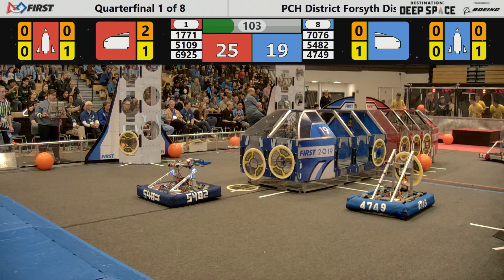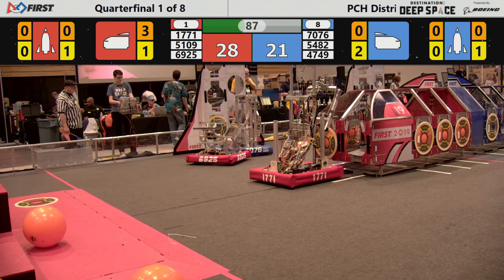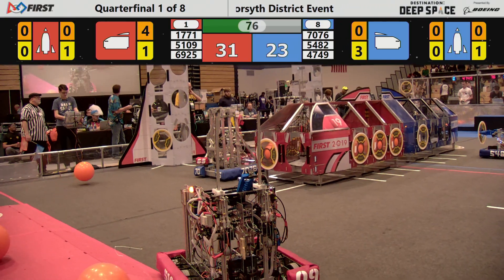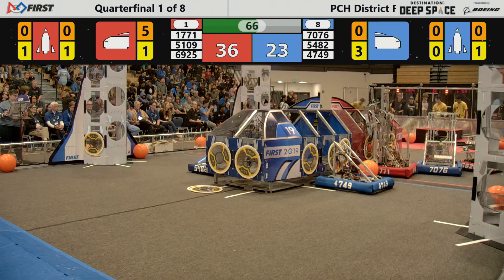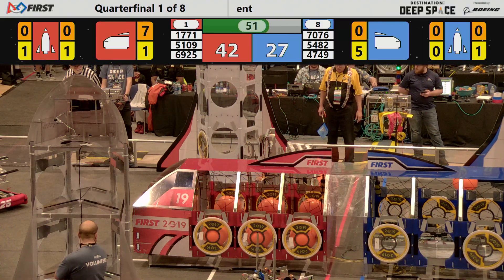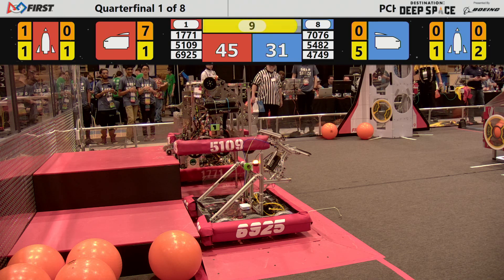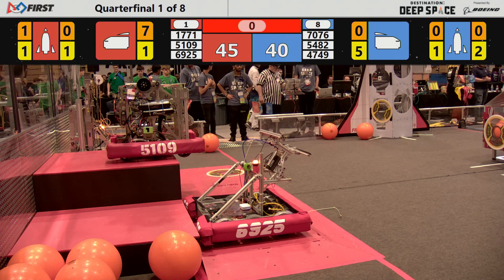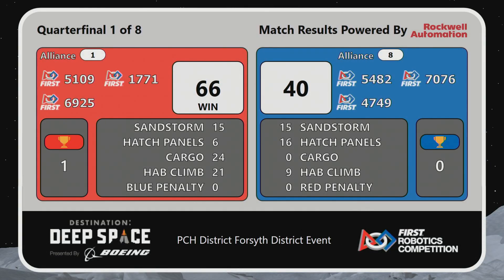2019 PCH District - Forsyth Event - Quarterfinal Match 1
Footage of the 2019 PCH District - Forsyth Event is courtesy of GeorgiaFIRST AV Team.

To view match schedules and results for this event, visit The Blue Alliance Event